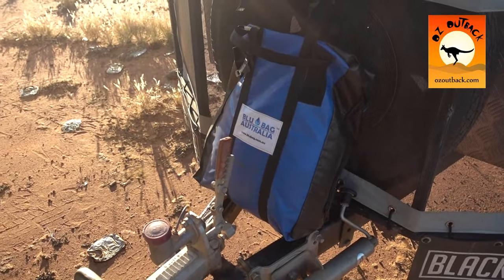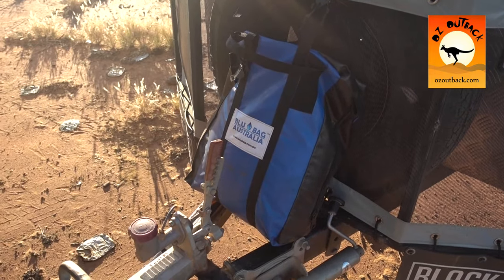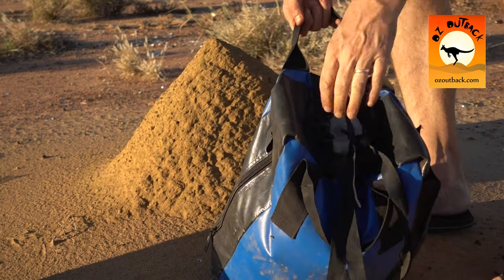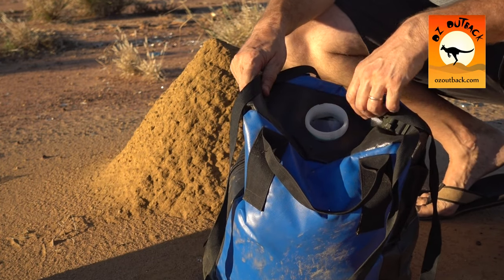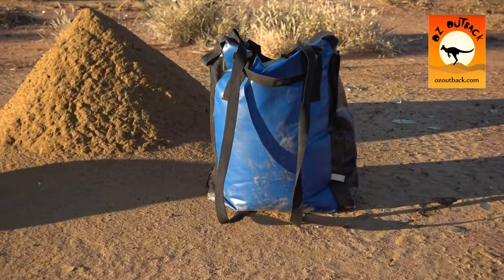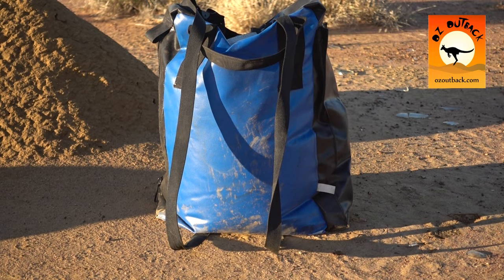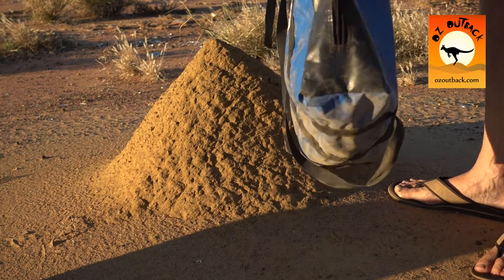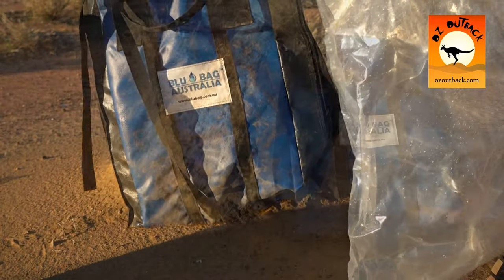BluBag water storer REVIEW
We've been using this Blubag 20 litre water carrier on our trip for a year now. Here's how it's holding up.